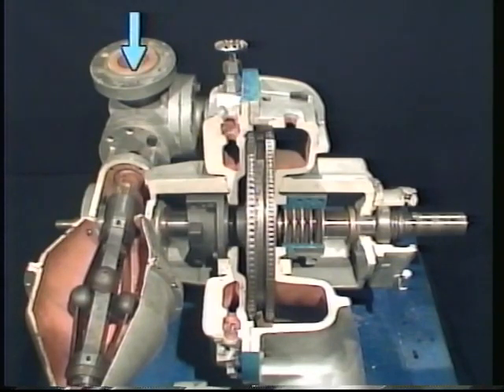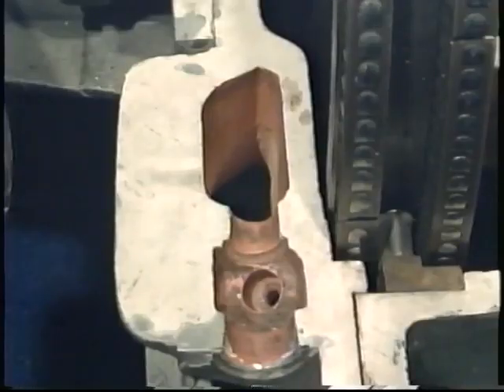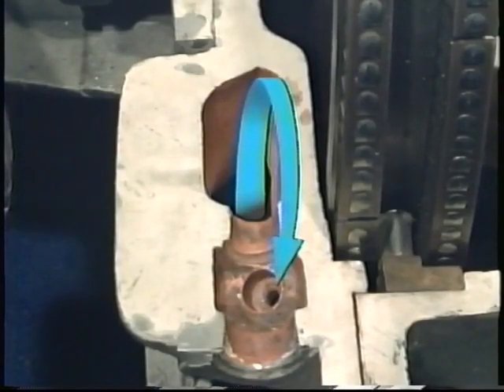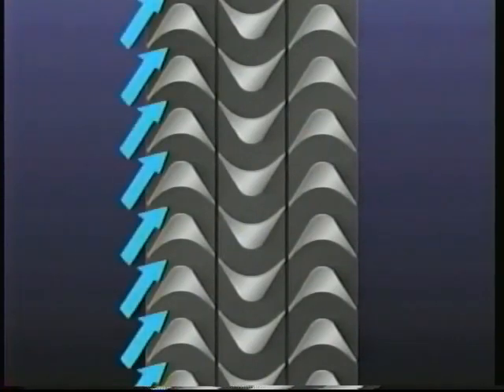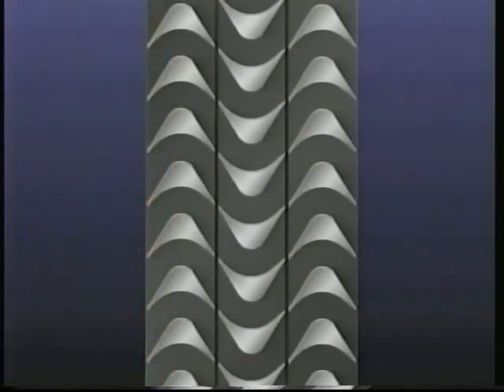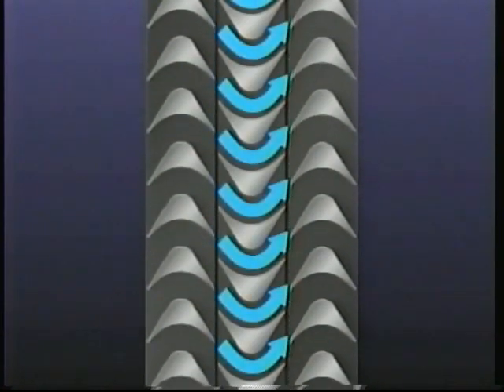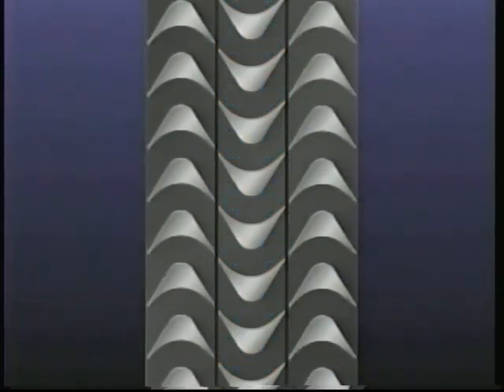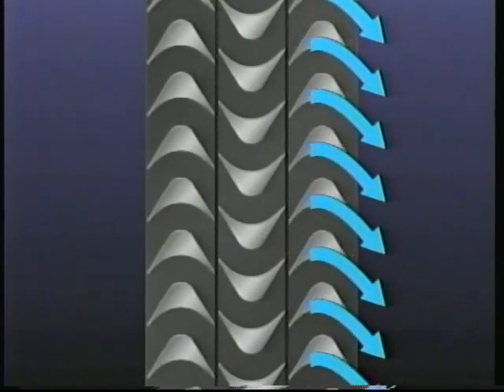Steam Turbine | Steam Turbine Components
Details about Steam Turbine Components